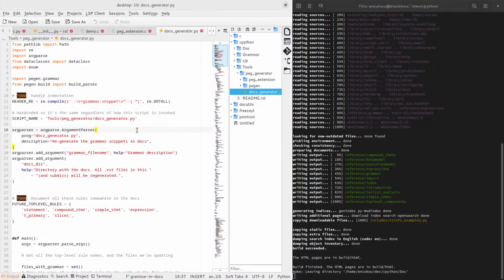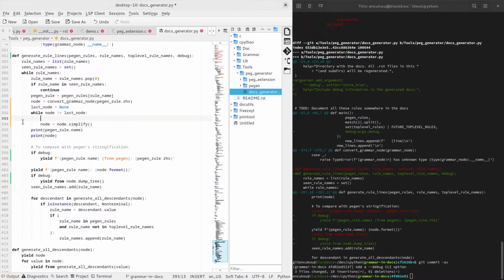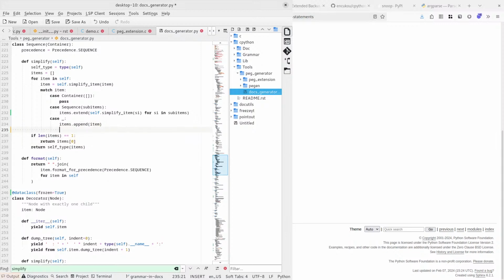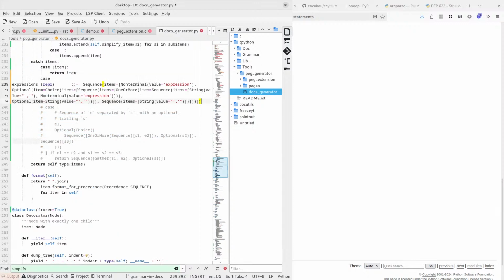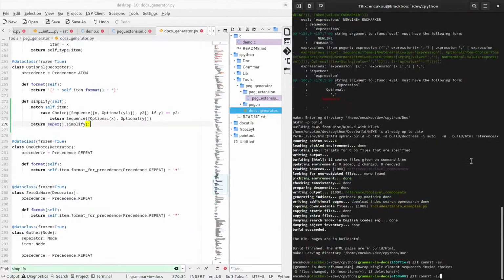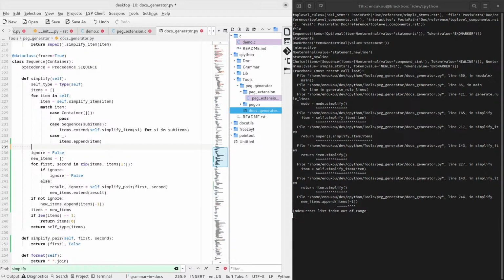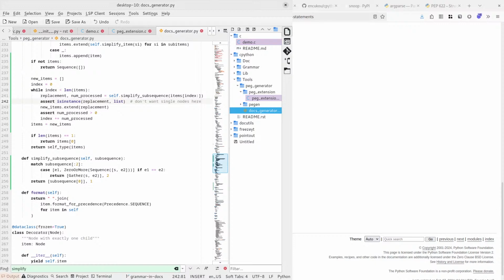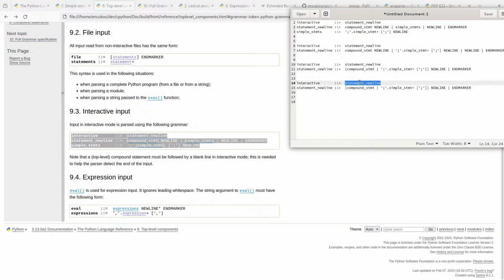Railroad diagrams for Python docs (11)